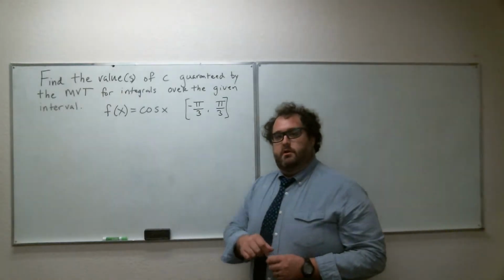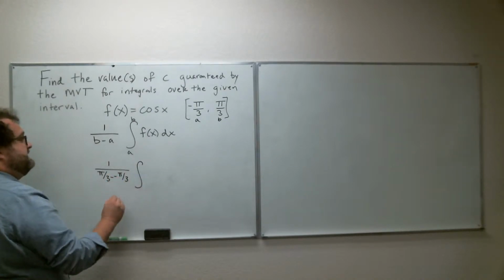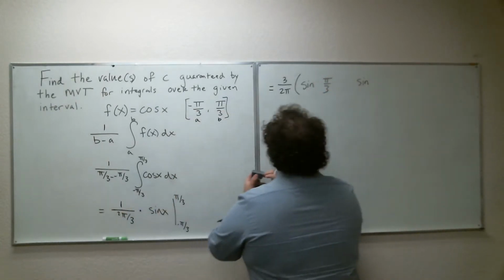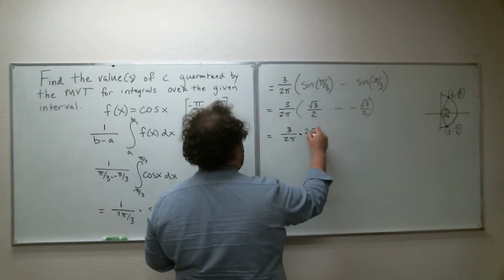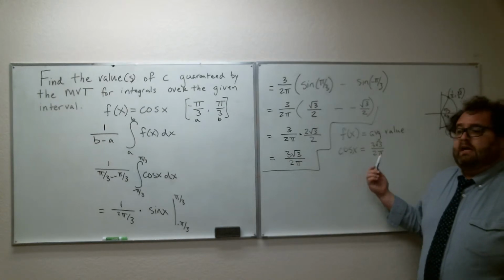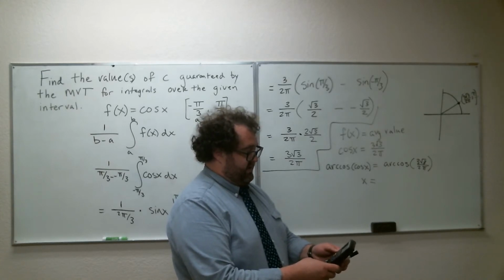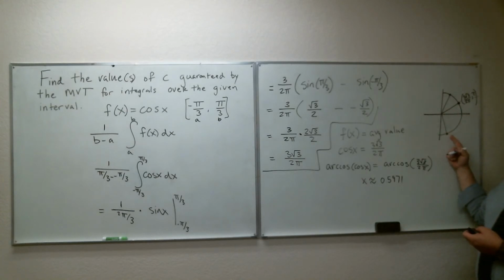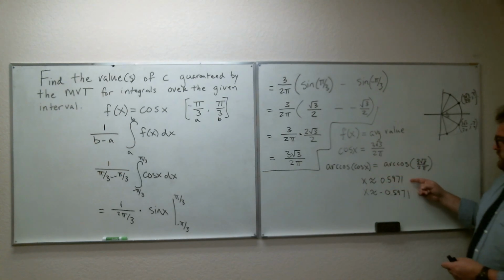Section 5.4 - Exercise 50 - Mean Value Theorem for Integrals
In this tutorial, we will discuss how to find the values of c guaranteed by the Mean Value Theorem for Integrals over a given integral. That is, we want to find the specific x-values that yield the average value of a function over an interval.